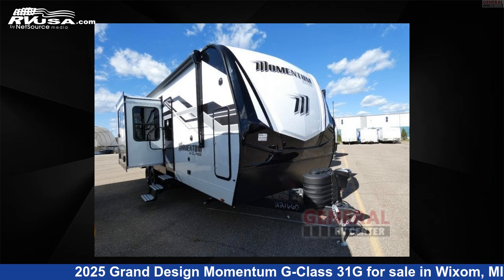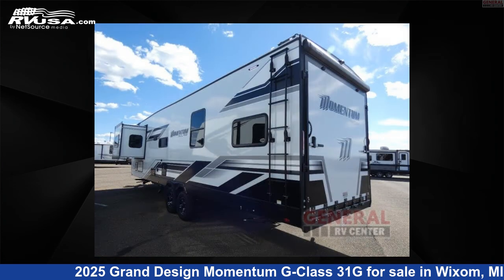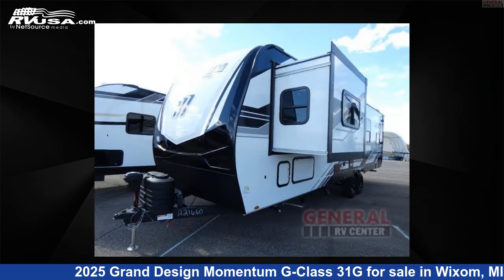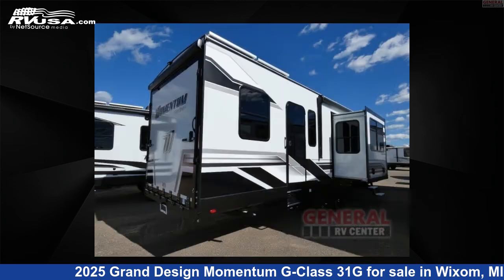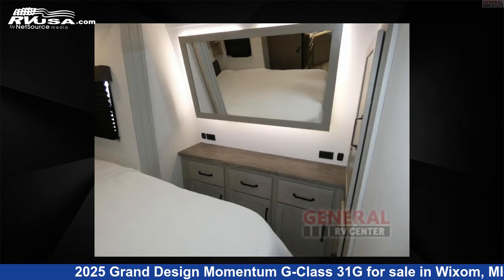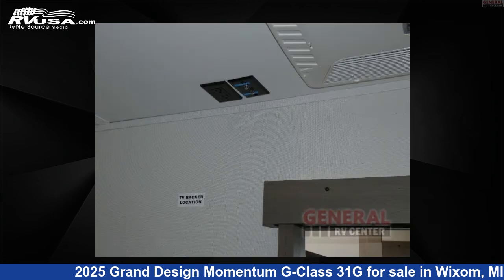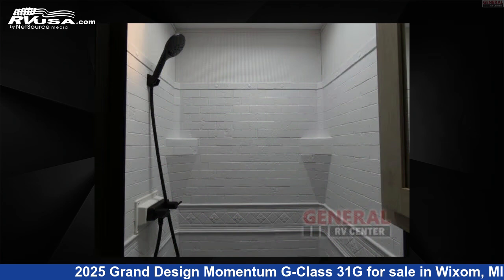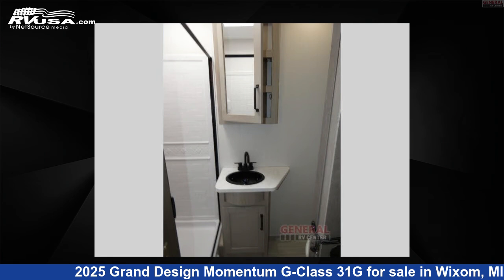Magnificent 2025 Grand Design Momentum G-Class Toy Hauler RV For Sale in Wixom, MI | RVUSA.com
This 2025 Grand Design Momentum G-Class 31G is a Toy Hauler RV. It is located in Wixom, MI 48393 and is offered for sale by General RV Center. This New Grand Design Is 35' 0" in length and features sleeps 6, Slideout, and 90 gal fresh water capacity. The floorplan layout of this Toy Hauler features Bath and a Half, Two Entry/Exit Doors.